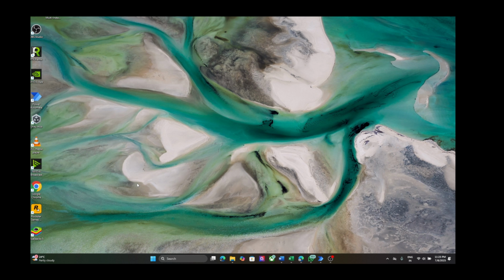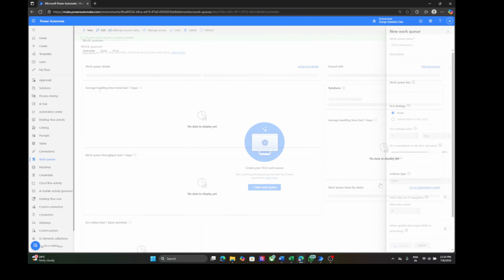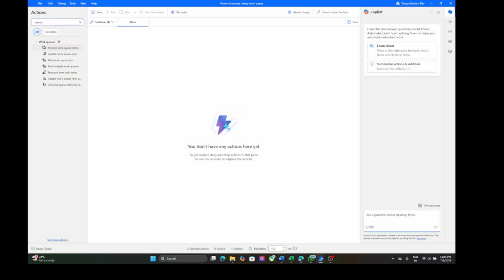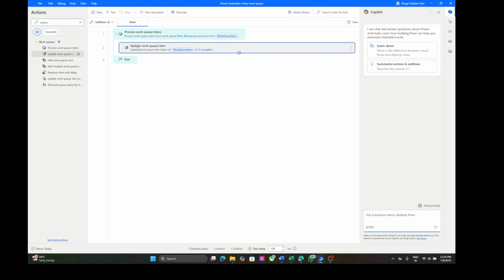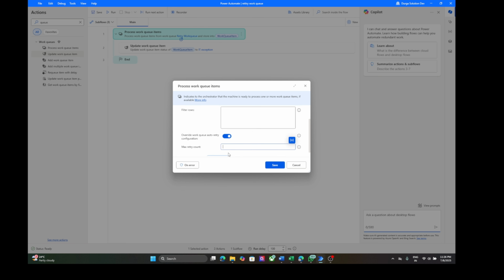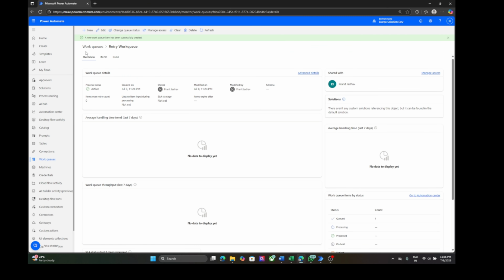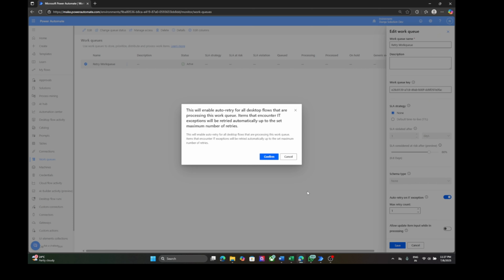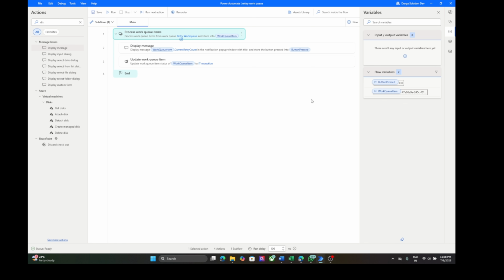Mastering Power Automate Work Queues: How to Implement Retry Mechanisms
In this comprehensive tutorial, you will learn how to build robust and resilient automations by adding a retry mechanism to your Power Automate Desktop work queues. We will walk you through two distinct methods for handling exceptions and ensuring your processes can automatically retry failed items.

What you will learn in this video:

Method 1: Override in Power Automate Desktop
Discover how to enable and configure the "override work queue auto retry configuration" directly within your Power Automate Desktop flow. This gives you granular control over the retry logic within the desktop environment. We will demonstrate how to set the number of retries and track the retry count.

Method 2: Built-in Work Queue Retry
Learn how to use the default "auto retry on IT exception" feature within the work queue settings in Power Automate.  This method allows you to define the retry behavior at the queue level, which will apply to any flow that processes its items. We will guide you through editing the queue to enable this feature.

By the end of this video, you will be able to choose the best retry strategy based on your specific project requirements and significantly improve the reliability of your automated workflows.